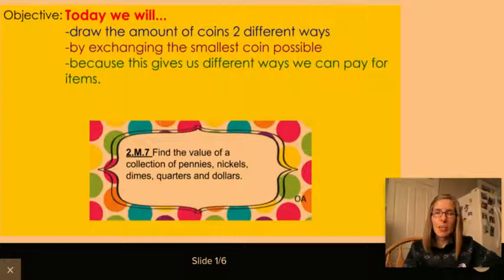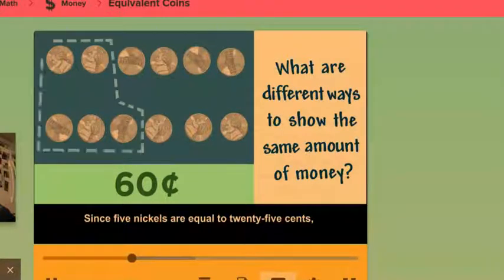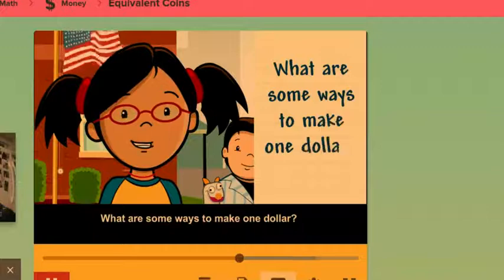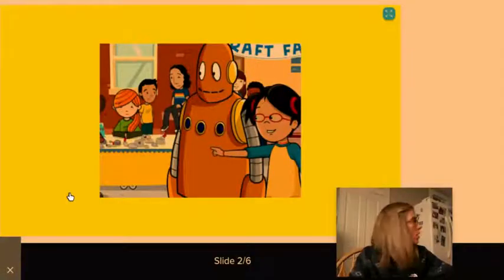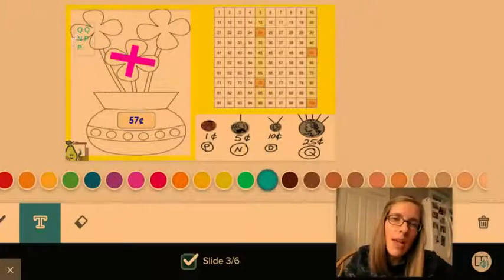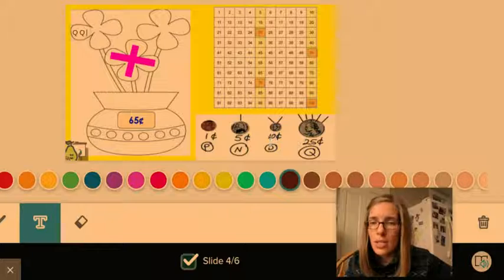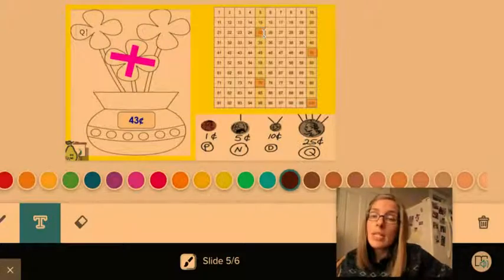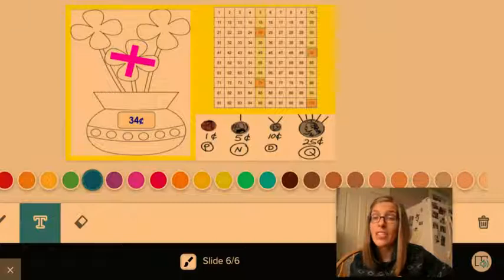2/19 Lesson Video